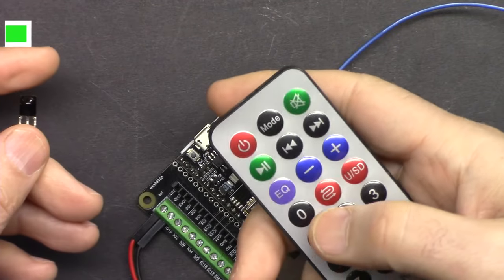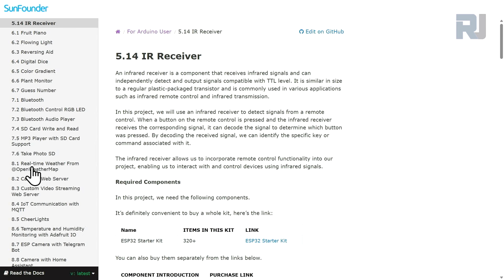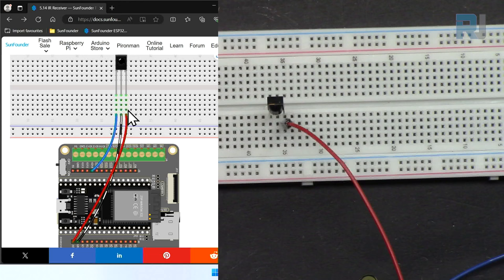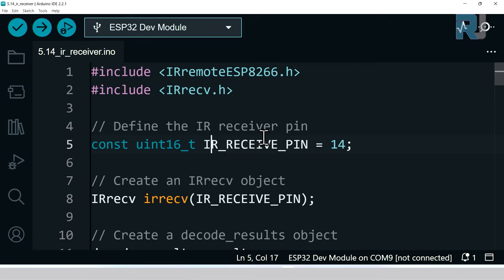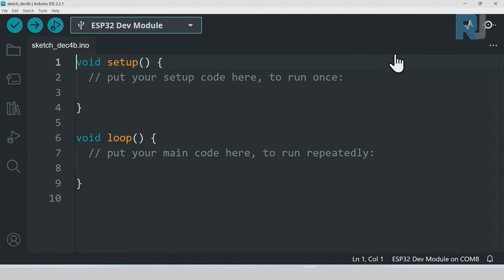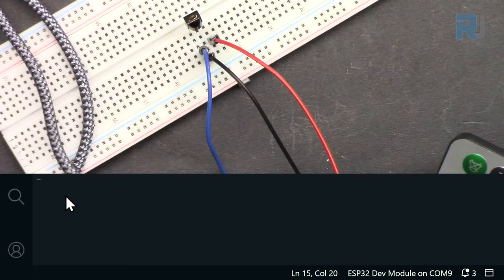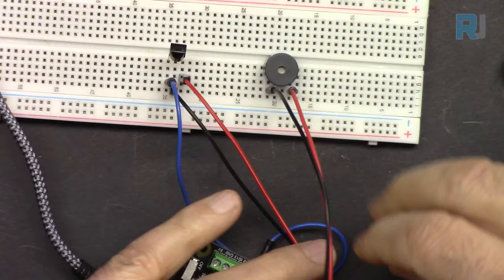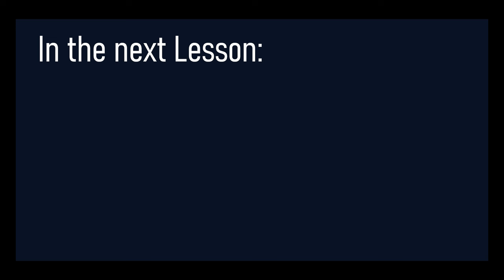Arduino Tutorial 29 - Reading IR remote key press with ESP32| SunFounder's ESP32 IoT Learning kit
In this video we learn how to to detect IR remote keys and take action like turnning the buzzer ON. Wiring and full code is explained.

00:00 Start
2:05 Introduction to IR receiver
4:24 Wiring explained
6:08 Arduino code for IR receiver explained
10:06 Selecting ESP32 board and COM port in Arduino IDE
11:48 Project Demonstration
13:09 Active buzzer directly connected to ESP32
14:40 taking action when a key is pressed
15:30 Arduino code for taking action
16:54 Key press and buzzer demo